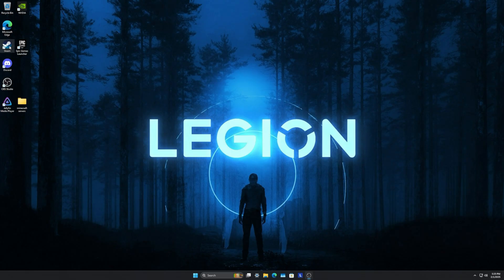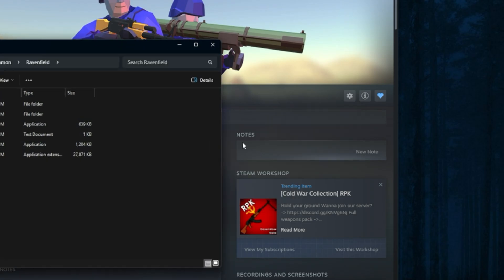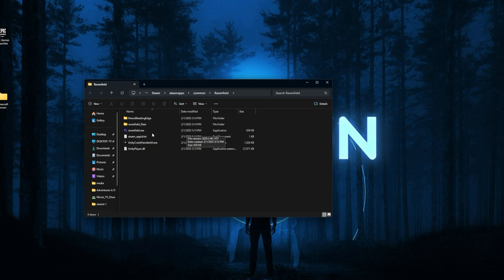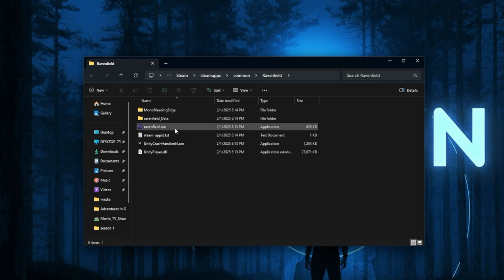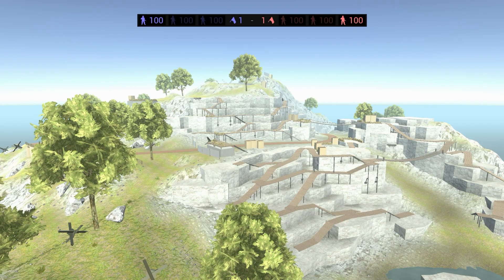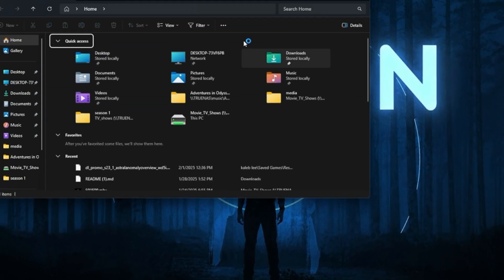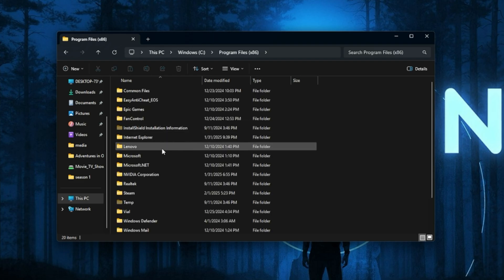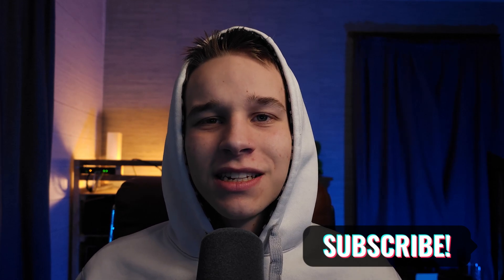How to Open Steam Games Without Steam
Hey everyone! Today, I'm going to show you how to open Steam games without launching the Steam client. This can be useful if you want to save some system resources or if you're experiencing issues with Steam. Let's get started!

Step 1: Locate the Game's Installation Folder First, you'll need to find the installation folder of the game you want to play. By default, Steam installs games in the following directory:

C:\Program Files (x86)\Steam\steamapps\common
Navigate to this folder and find the game you want to open.

Step 2: Find the Game's Executable File Once you're in the game's installation folder, look for the game's executable file. This file usually has a .exe extension and is often named after the game itself. For example, if you're trying to open "GameName," look for GameName.exe.

Step 3: Create a Shortcut (Optional) To make it easier to open the game in the future, you can create a shortcut to the executable file. Right-click on the .exe file, select "Create shortcut," and move the shortcut to your desktop or another convenient location.

Step 4: Launch the Game Double-click the executable file or the shortcut you created to launch the game. The game should open without needing to start the Steam client.

Conclusion: And that's it! You've successfully opened a Steam game without using the Steam client.